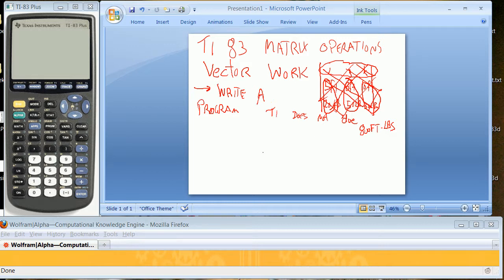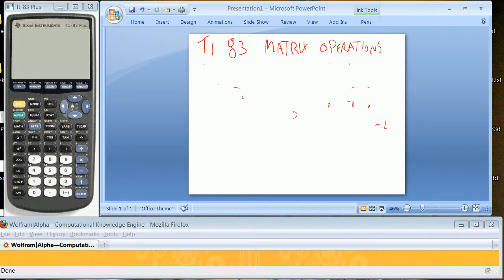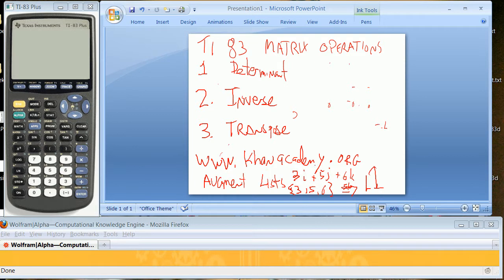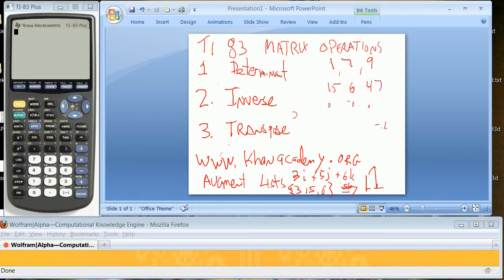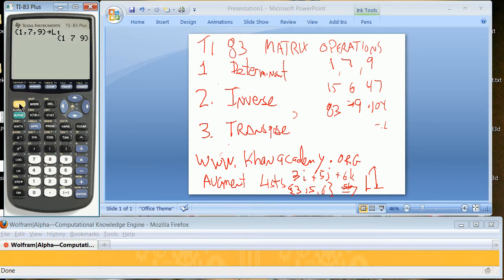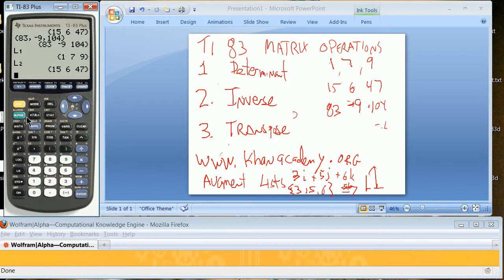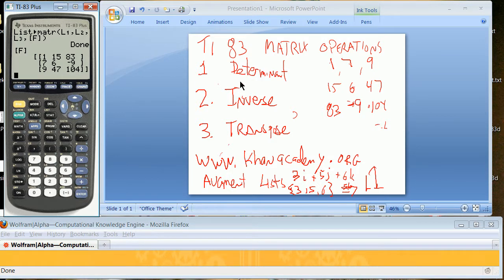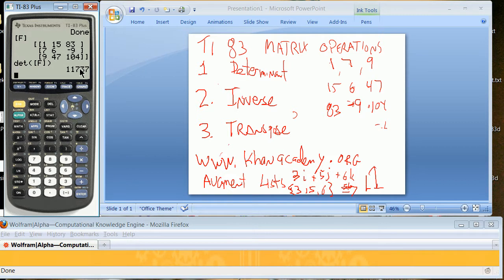Basic TI 83 Calculator Operations for the Matrix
This video covers  a quick intro including the best practice of making lists and then combining them into matrices using the list to matrix command, determinants, transpose and inverse which is the same inverse key you use in regular math operations.